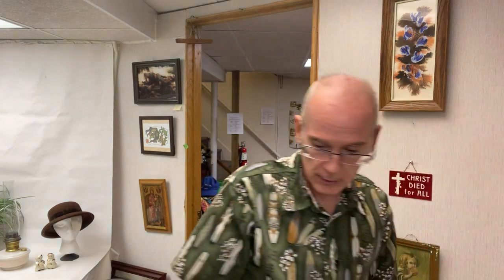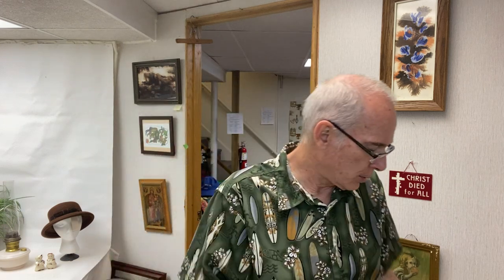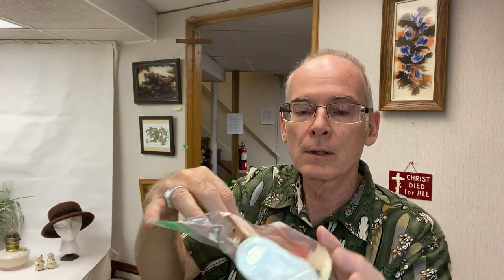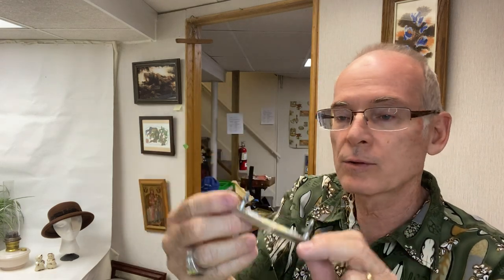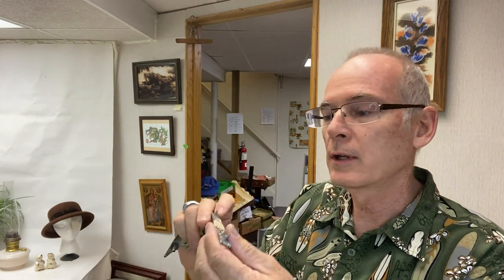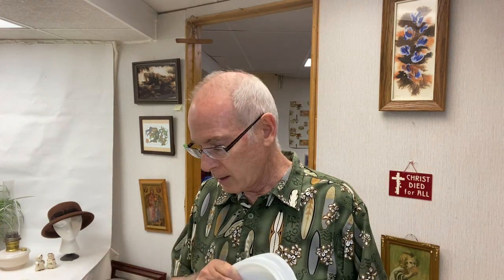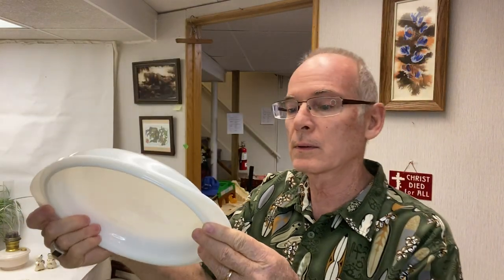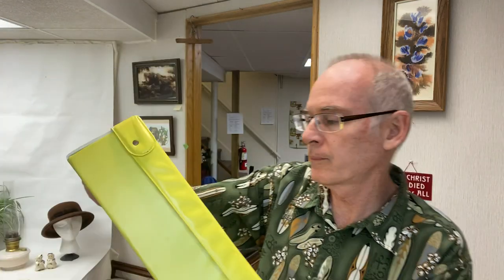Garage Sale Haul - Cindy and I went Shopping!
In this video we cover the items that Cindy I picked up recently in our garage sale adventures!

Mailing Address:
Clay Rammage
901 1st St. N